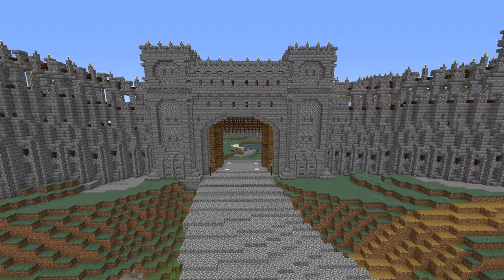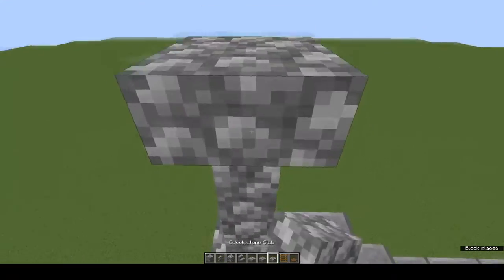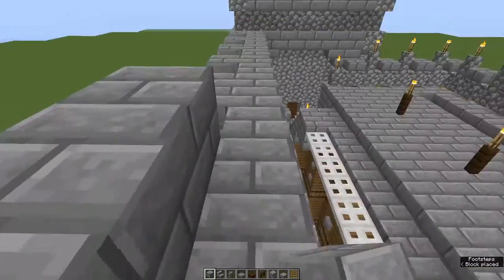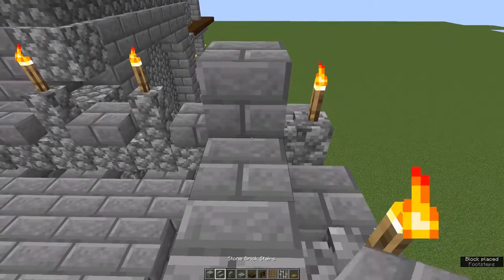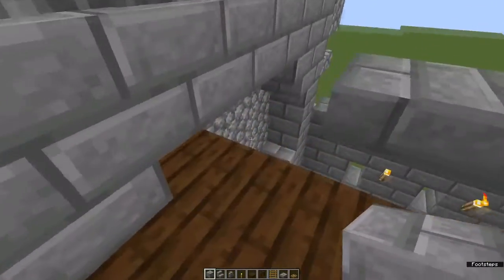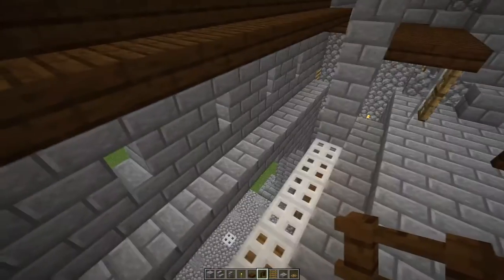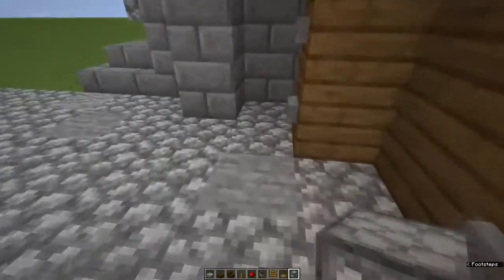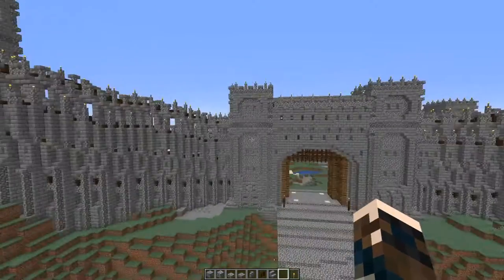Grand Gatehouse, Tall Towers, Portcullises - Defend Your Medieval Minecraft Town Part Three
Part three of a three part series. This tutorial extends the structures made in Parts 1 and 2. I show you how to transform those into a Grand Gatehouse and Tall Towers. Don't forget the portcullises and some siege equipment.

00:00 intro
01:50 the tower
04:56 the gatehouse
15:56 portcullises
17:48 siege equipment

Other Minecraft videos as needed or when the mood strikes me.

Optifine helps Minecraft run more smoothly for me. I also use Jermsy Boy's Better Foliage add-on because I like it. There are no other mods or add-ons in the version I use.